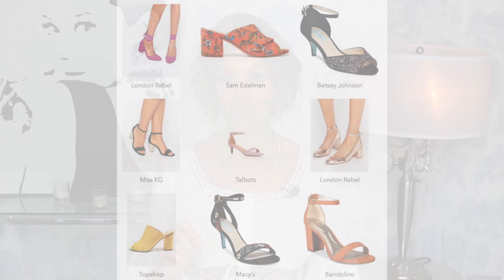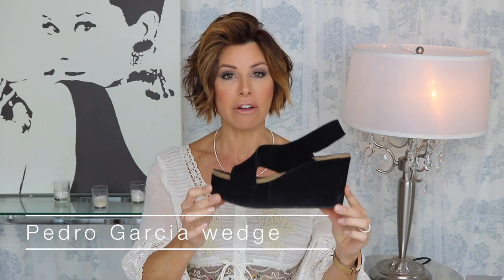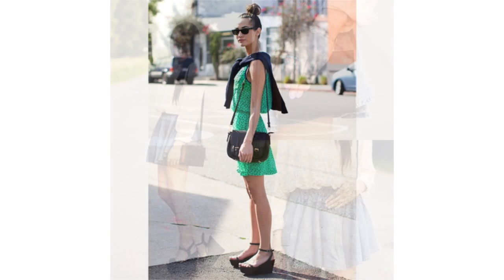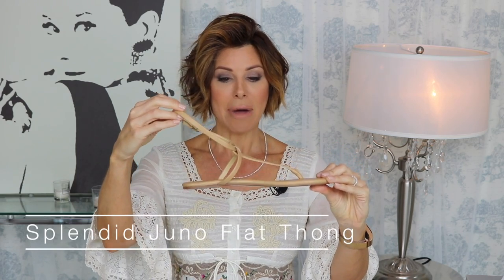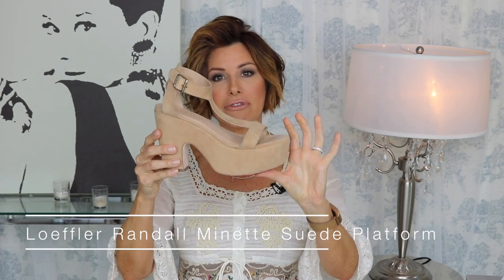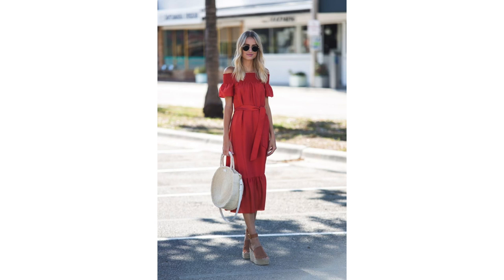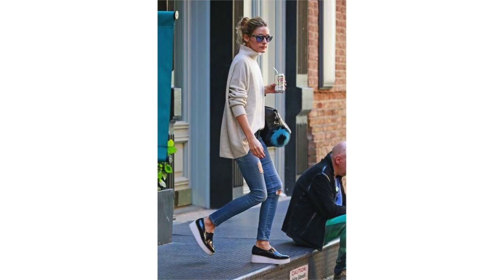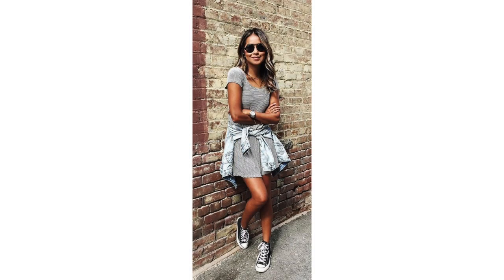Packing Smart: Summer Shoe Trends I Love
Packing shoes can be a challenge but today I am featuring my favorite Summer shoes that are comfortable, versatile, and easy to pack.

Shoes Mentioned:
1. Pedro Garcia wedge in black $$$ (on sale now)
2. Bettye Buzz Ankle Strap Sandal in black $
3. Rebecca Minkoff “issa” lace up sandals in taupe $$
4. Splendid Juno Flat Thong Sandal in nude $
5. Loeffler Randall Minette Suede Platform Wedge Sandal in nude $
6. Robert Clergerie Rafia Paga Shoes in Tan $$$ (on sale now)
7. Converse Chuck Taylor All Star High-Top Sneaker in White $$

There are many shoes on the market similar to these that are less expensive or even more expensive. I encourage you to find what's right for you and your budget.  I found practically all of mine on sale  😉Happy shopping!